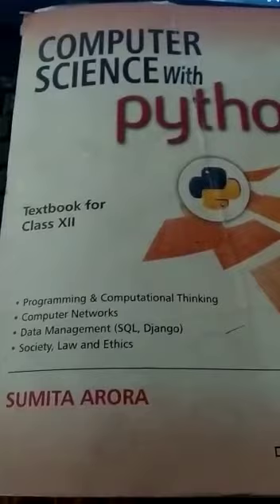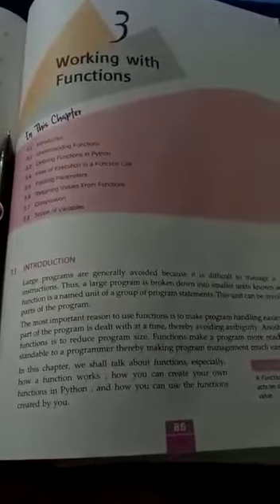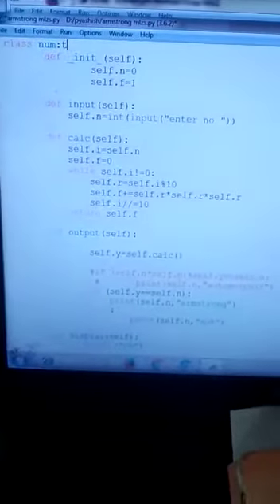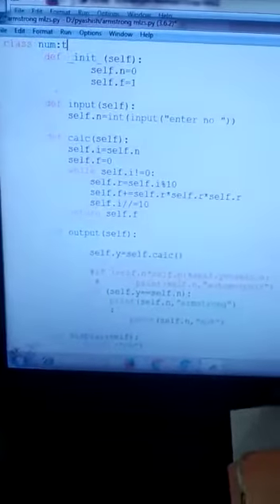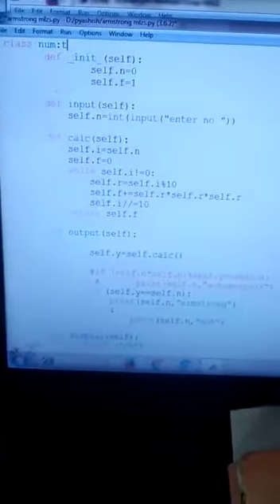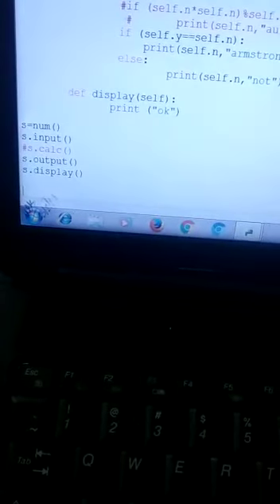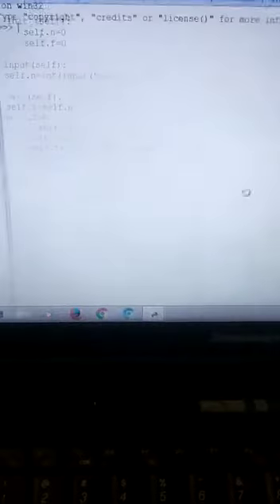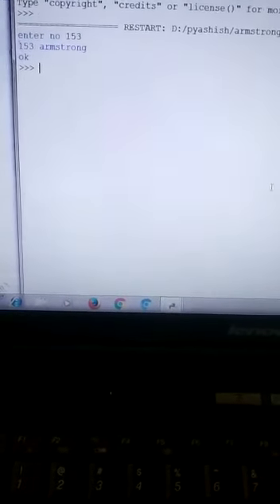MLZS JHANSI Class 12 Computer - Python - Use of return statement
Class 12 Computer - Python - Use of return statement By Ashish Sir